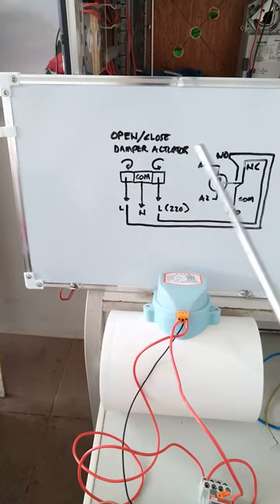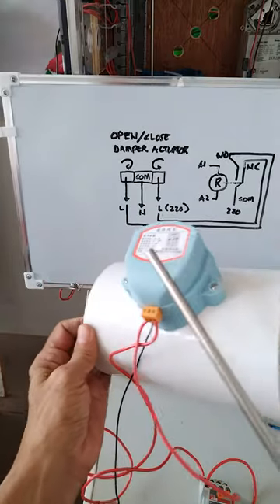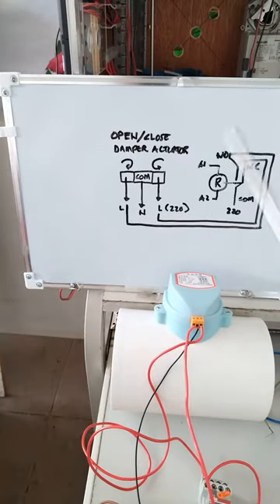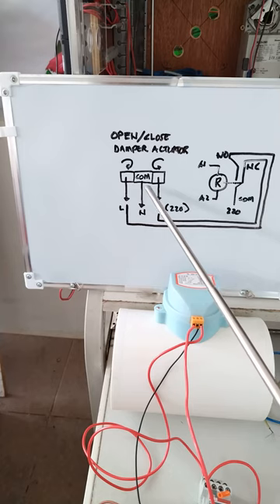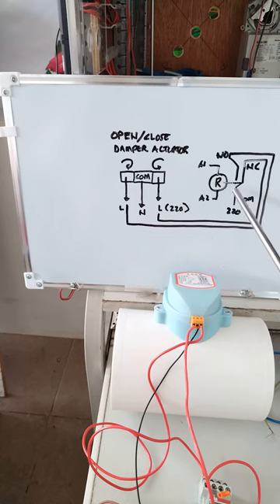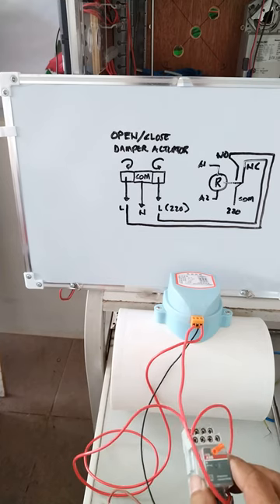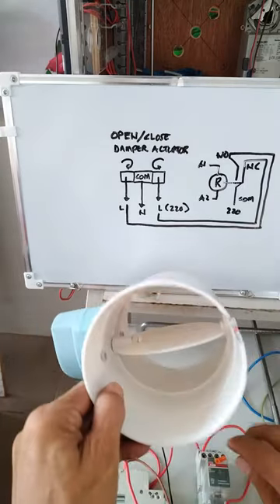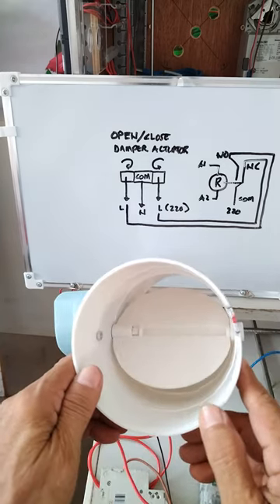DAMPER ACTUATOR MANUAL TESTING